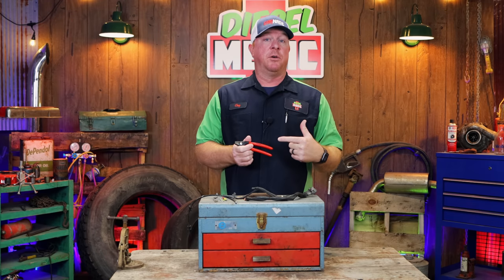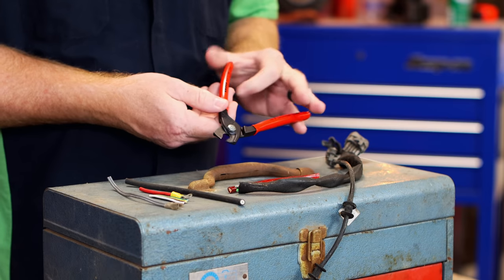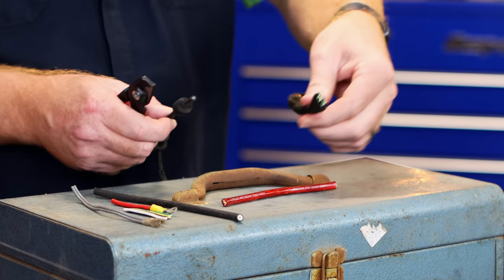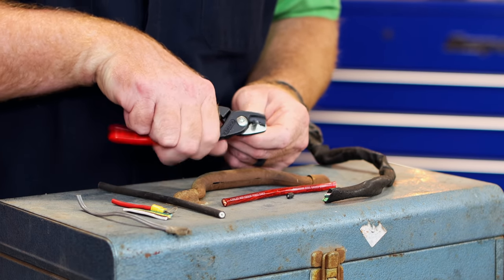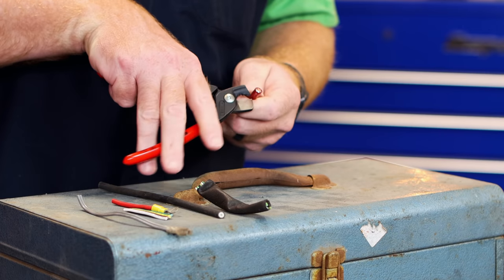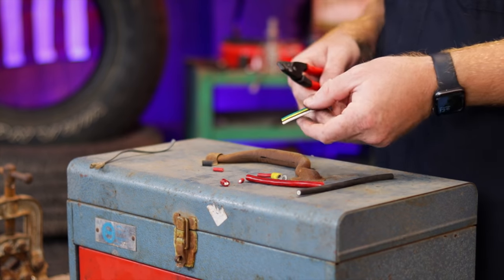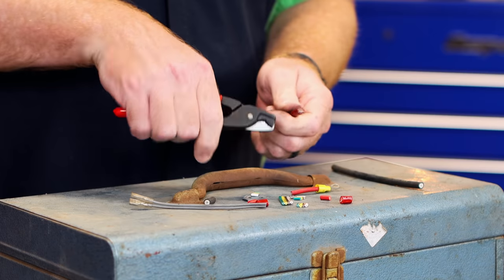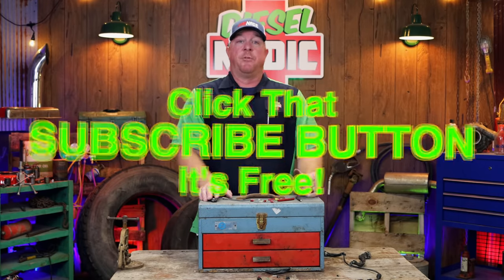Why You Should Own A Pair Of Knipex StepCut 95 11 160 These Things Cut Like No Other Cutters Made!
Today we take a look at the new Knipex StepCut 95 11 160 These are the best cutters for tough wiring jobs! They cut thick cable and multi strand copper and aluminum wire with ease. Watch in the video as we conduct a demo on all types of different wiring to show just how easy this new design makes cutting wires a breeze! Be sure to check these out at $35-45 a pair you can not go wrong with this set!

Koon Trucking
200 Davidson Dr.